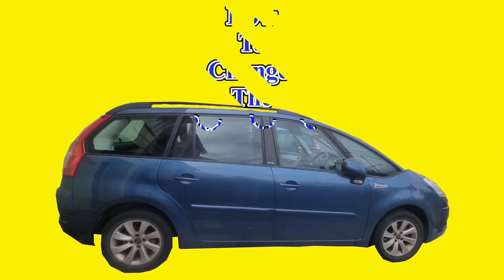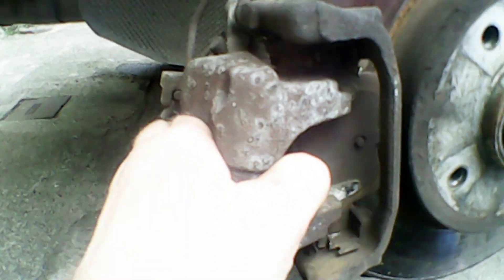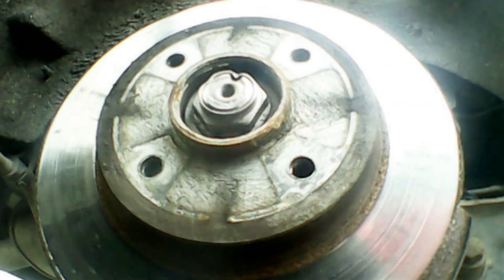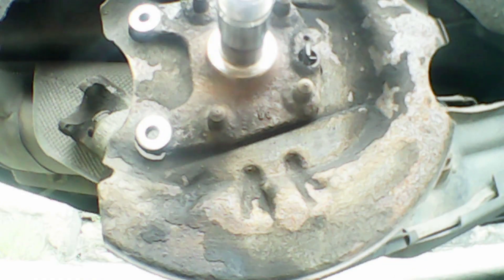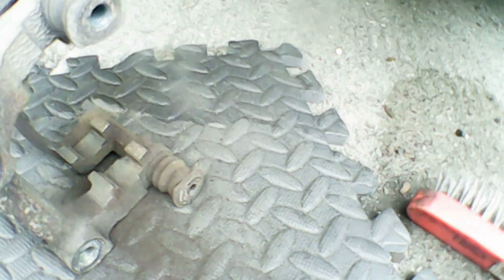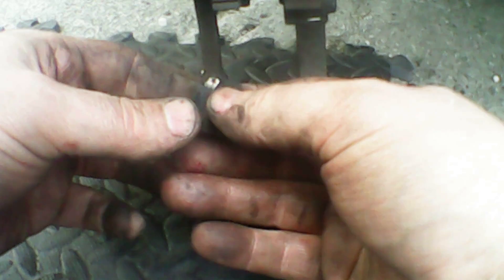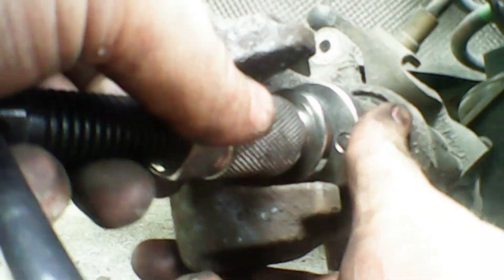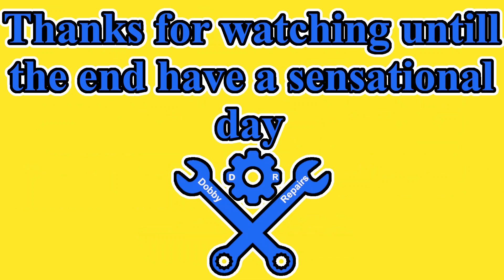How To Replace The Rear Brakes On A 2011 Citroen C4 Grand Picasso Mk1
Hi everyone, in this video, I show you the steps needed to replace the Rear brakes  on a 2011  Citroen C4 grand picasso.

links to videos on the tools used (if possible )

13mm Spanner

36mm socket

Dobby